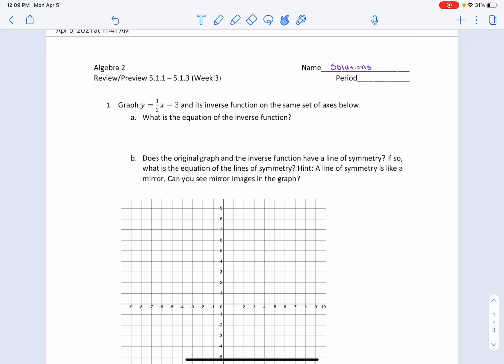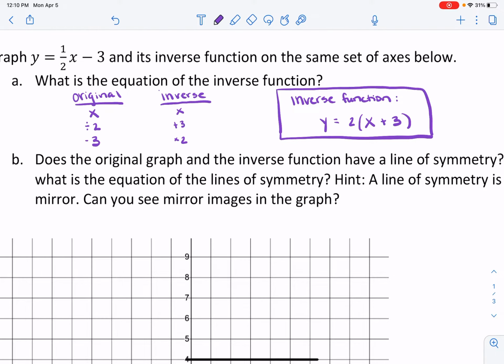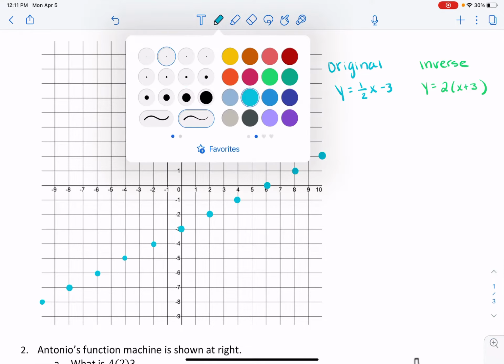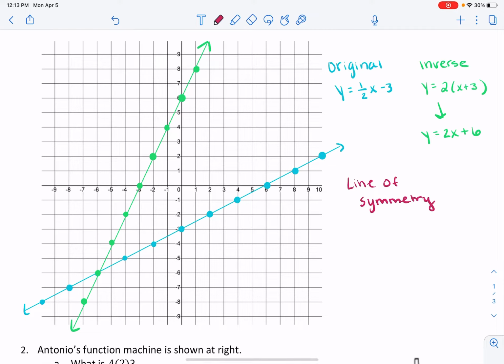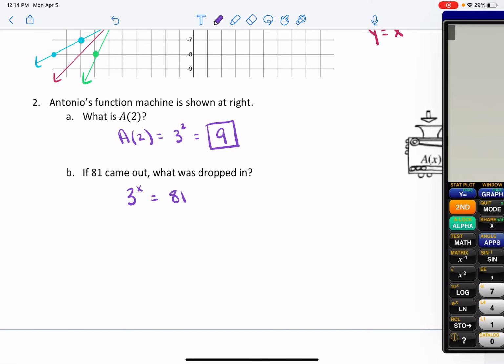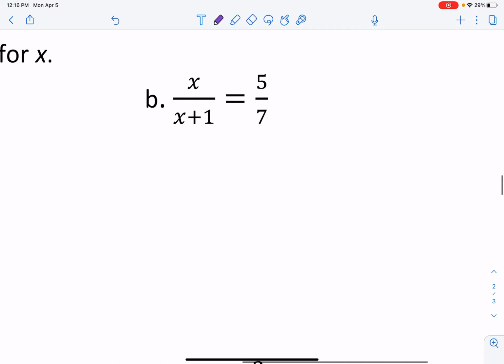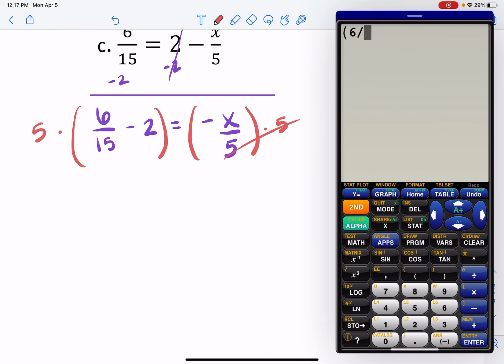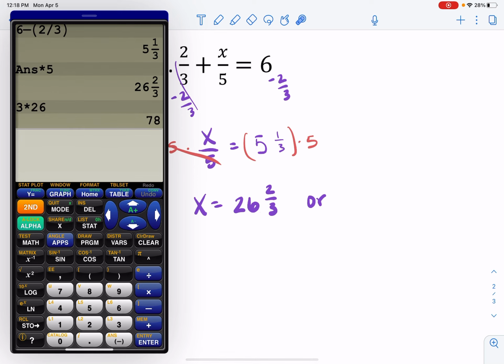Review & Preview 5.1.1 CPM CC Algebra 2